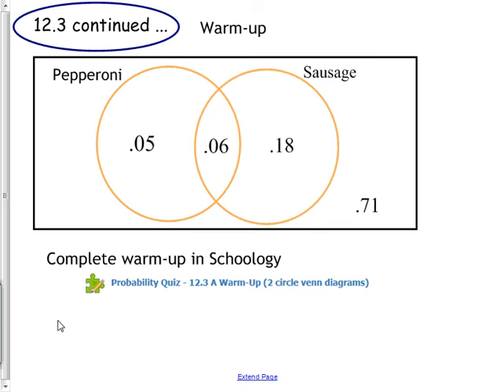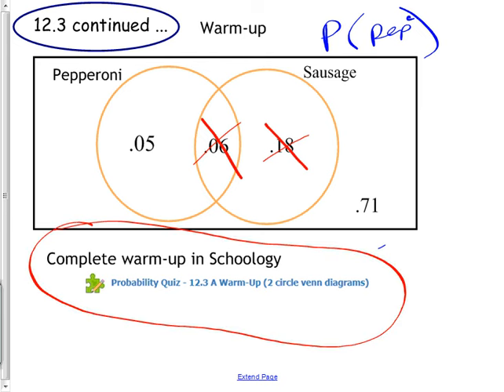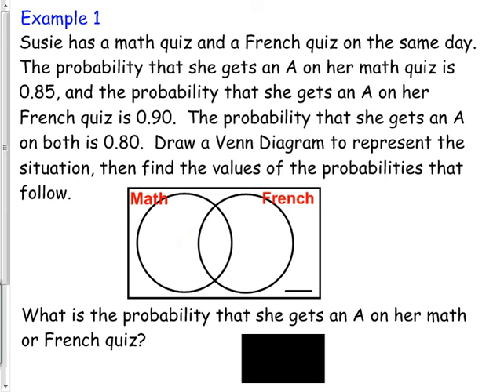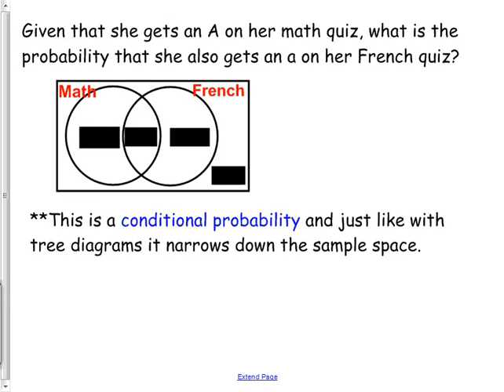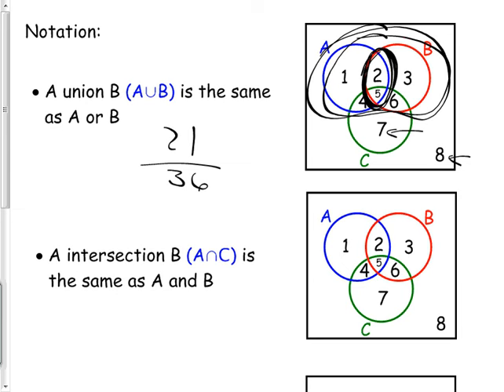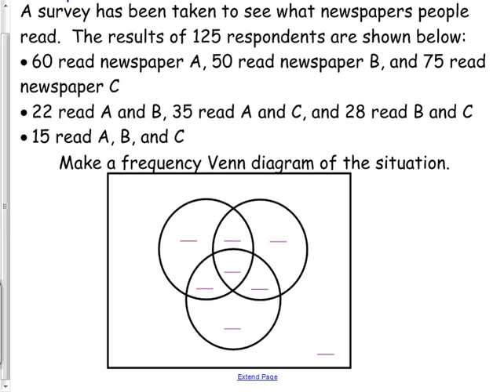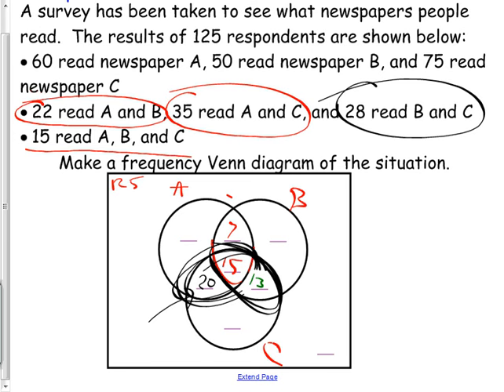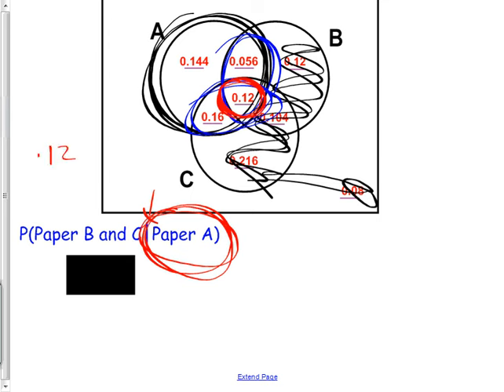September19 HHA day 2 of venn diagram probability